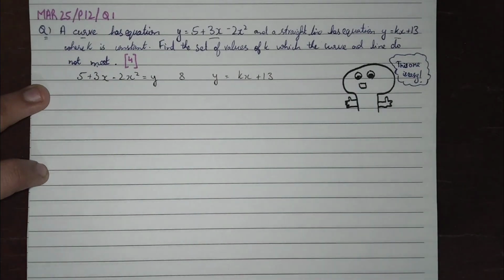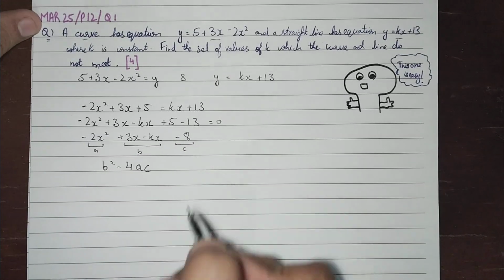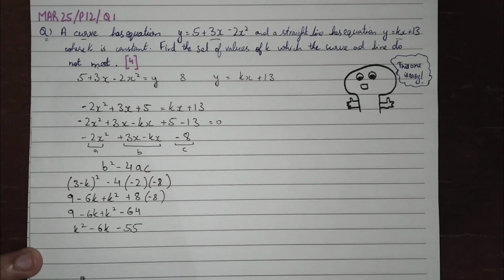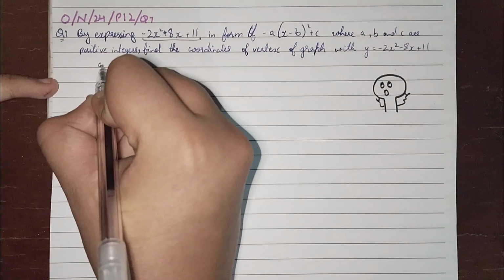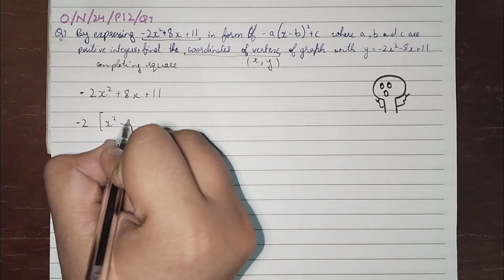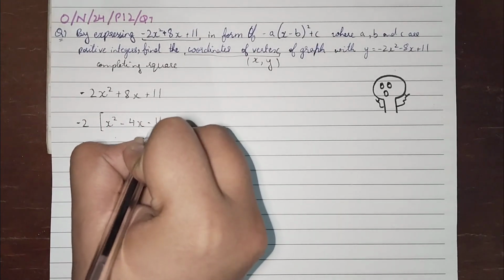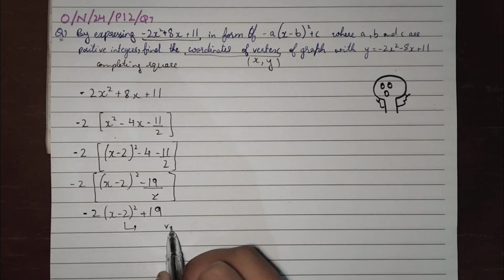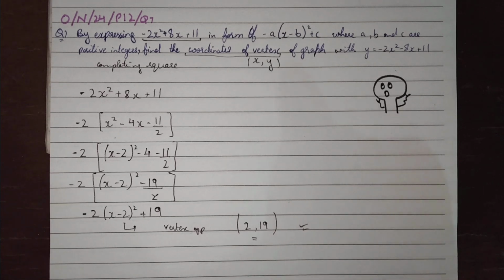March|2025|paper1|varient 2 q1|Quadratics and October/November 2024 |Q7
Mar/25/p12/q1
Oct/Nov/24/p12